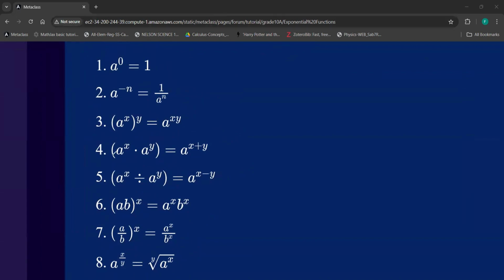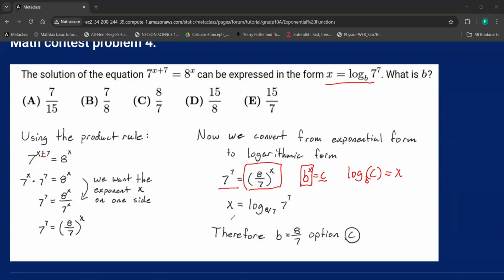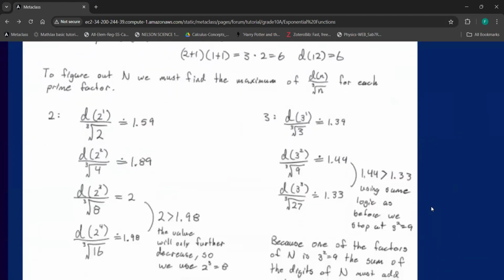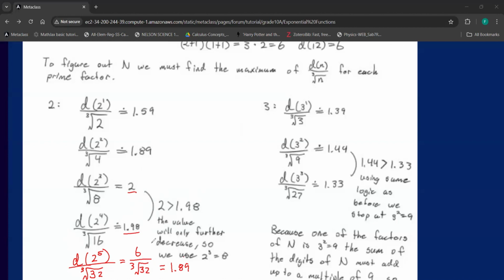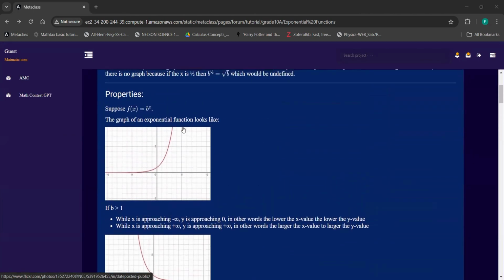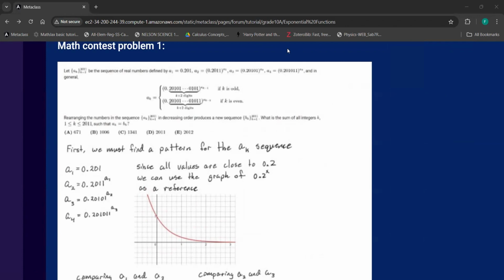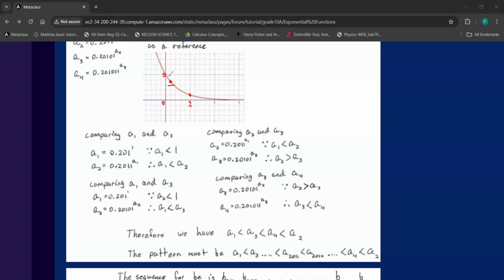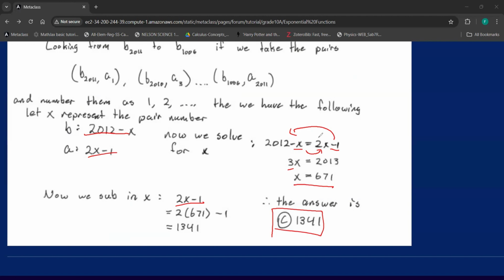Exponential Functions Math Contest Questions [HARD]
Tutorial by Fred Xu.